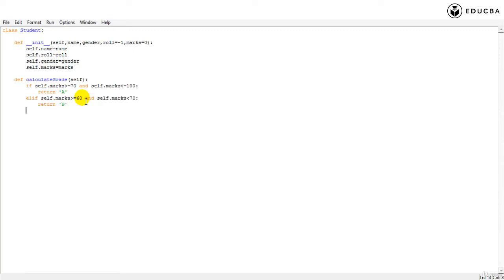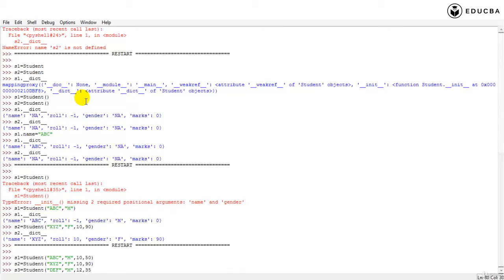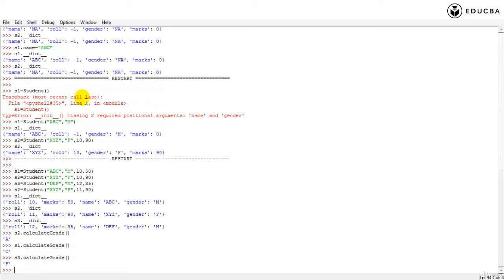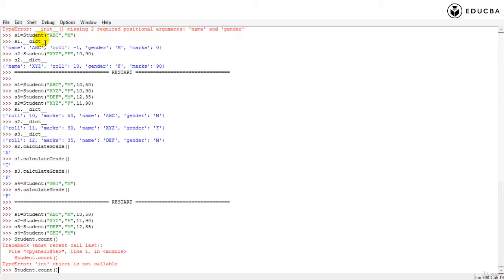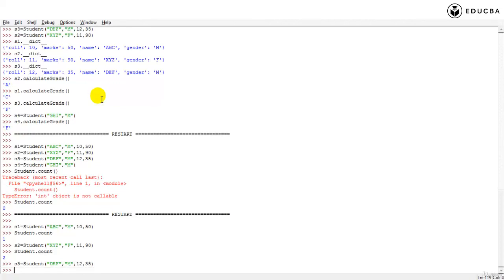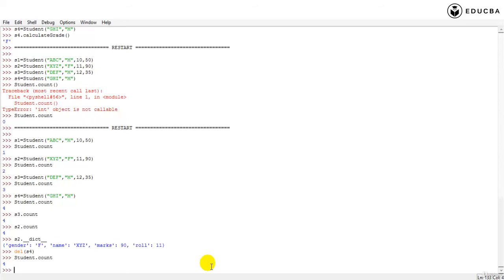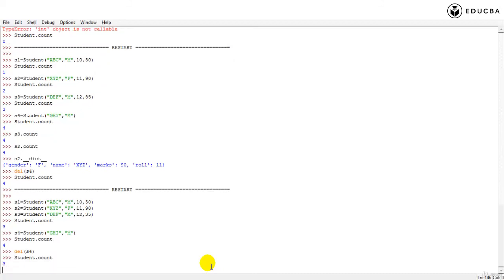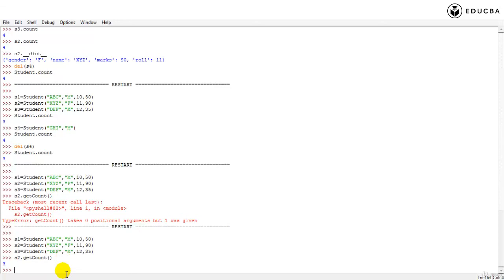lect 47: Example of OOP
Example of OOP in Python